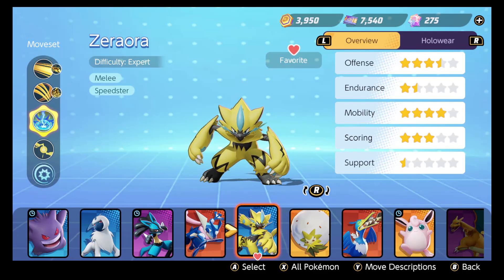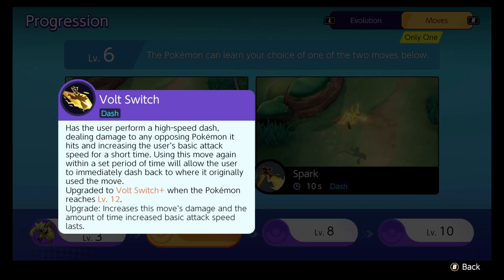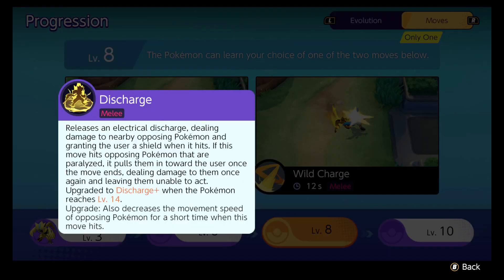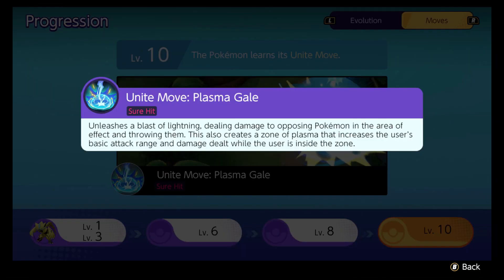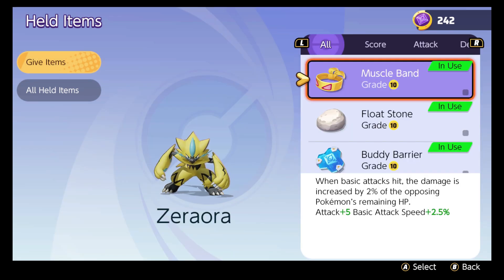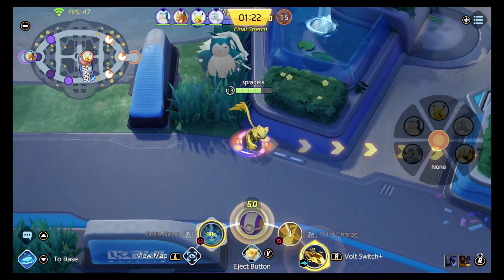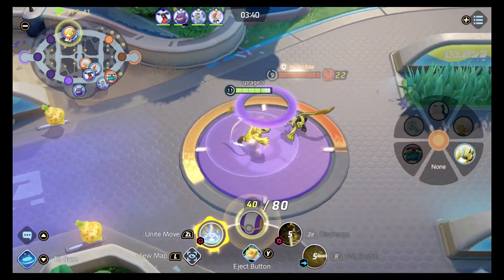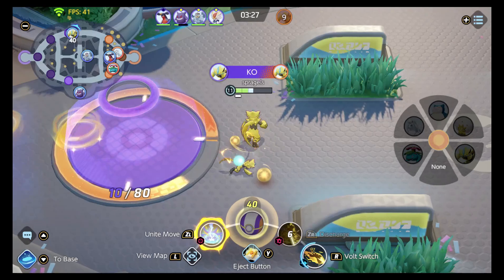Zeraora BEST Build Guide! How OP Is He??? - Pokémon Unite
Time to talk about our little OP kitty cat, Zeraora! You know him, you love him (or at least love to hate him). I think Zera might be the most picked Pokemon in Unite so you see him often. Let's talk about how to build him best and what NOT to do in a match. Beginner guide with tips & tricks, held items, battle items, move sets and gameplay footage. Enjoy!

Beginner tips and tricks, Beginner guide, Advanced tips